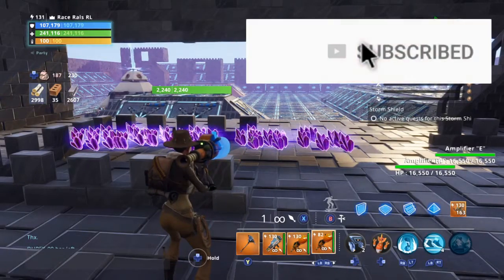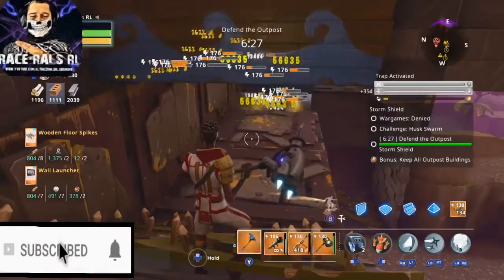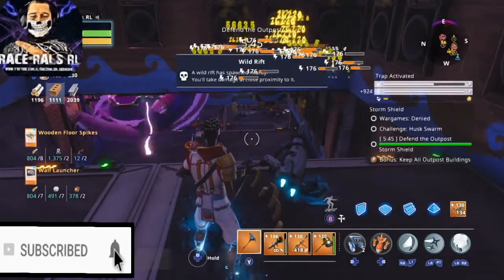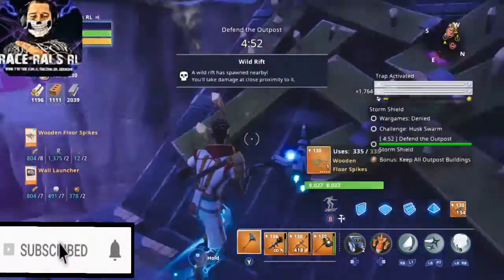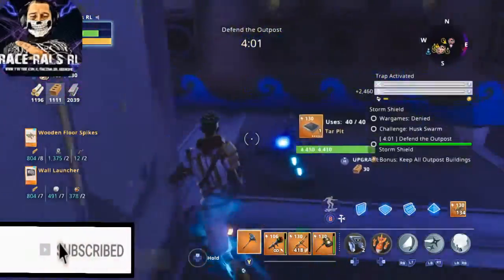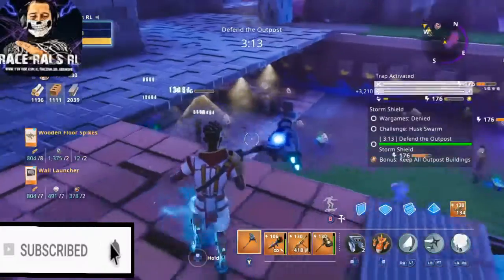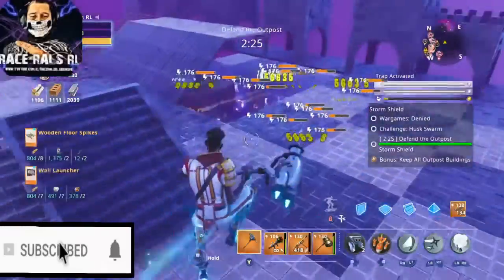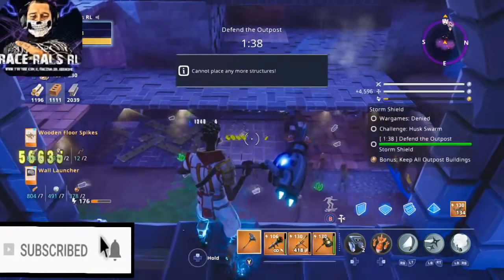TWINE PEAKS AFK WAR GAMES MAIN AMPLIFIER SSD FORTNITE SAVE THE WORLD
TWINE PEAKS AFK WAR GAMES MAIN AMPLIFIER SSD

GO TO THE FORTNITE PLAYLIST OR FORTNITE WINS PLAYLIST AND GIVE THEM A WATCH  AND LIKE CHEERS

IF YOU COULD GO TO MY TWITTER PAGE AND FOLLOW THAT TO SEE MORE BEST MOMENTS AND FORTNITE CLIPS KILLS FUNNY MOMENTS